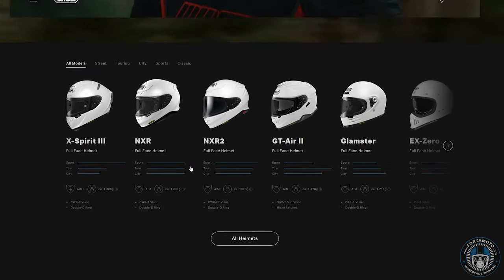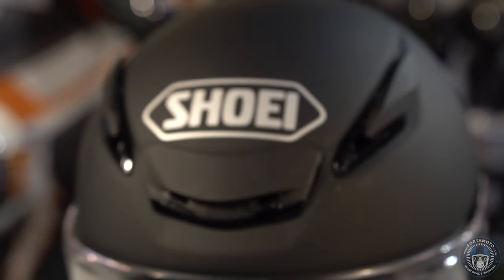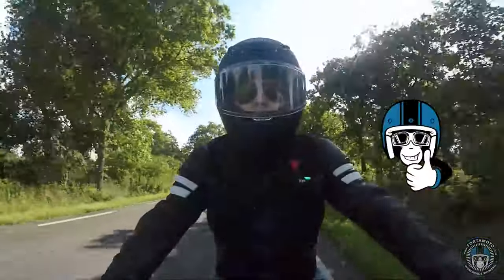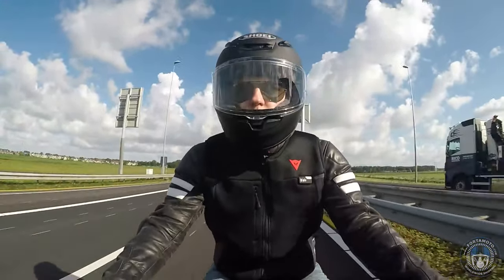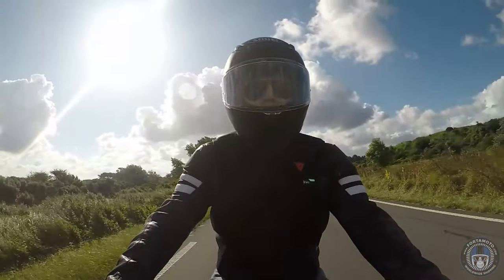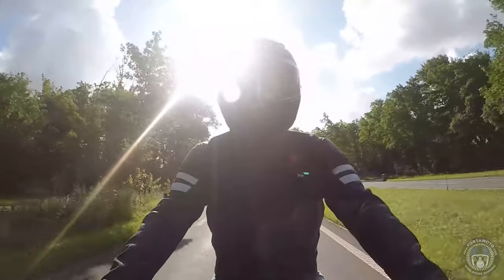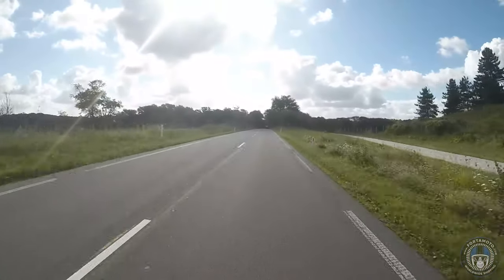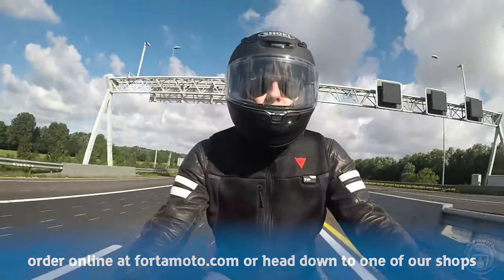Shoei NXR2 ROAD TEST review | FortaMoto.com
The NXR2 is Shoei’s latest full-face sports helmet, also known as the RF1400 in the States. It is the direct successor to the original NXR, which was released back in 2013 and has proven to be a very successful motorcycle helmet. The new NXR II brings many improvements and updates, including the new ECE 22.06 safety rating.

I took this new lid for a couple of test rides, just like I did a couple of years ago with the original NXR. In this video I will talk about the specifications and my personal experience with the NXR2 on the road.

The NXR2 is made from the same Advanced Integrated Matrix as almost every other Shoei helmet, which basically translates to 6 layers of fibreglass in combination with organic fibres. The NXR2’s shell is rock solid, but with low weight: around 1400 grams in the smallest shell size. That’s only a little bit heavier than the original NXR, and I suspect it will have something to do with the new ECE 22.06 certification.

Speaking of which… The new ECE 22.06 brings quite a few new important safety requirements, such as the addition of a rotational force test, and testing with accessories such as an internal sun visor or communication system. The NXR2 is actually one of the first helmets in the world to meet the new ECE requirement. This new requirement raises the bar for helmet manufacturers, keeping our heads safer – jolly good!

0:00 - Shoei NXR2 introduction
0:37 - Which motorcycle is best for the NXR2?
1:13 – Shoei NXR II material and weight
1:42 - ECE 22.06 certification
2:11 – Road test review
3:50 – (Custom) earplugs to protect your hearing
4:30 – New NXR2 visor
5:17 – Photochromic helmet visor
6:04 – Shoei Personal Fitting System
6:39 – Shoei NXR2 price